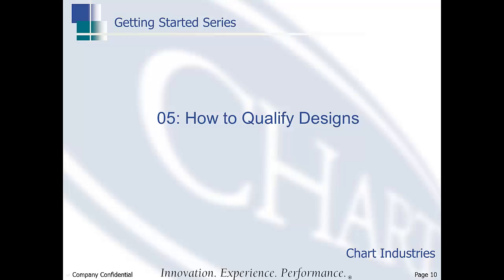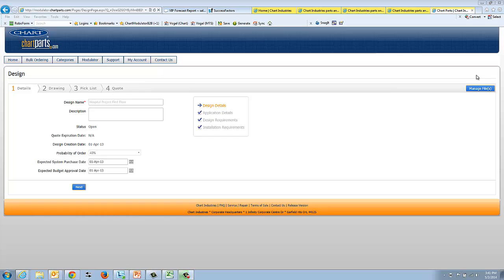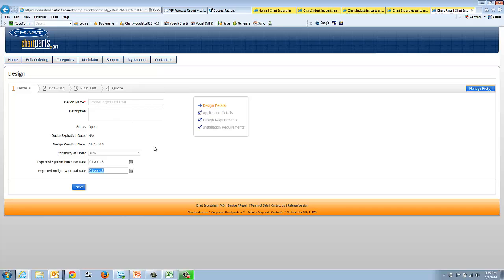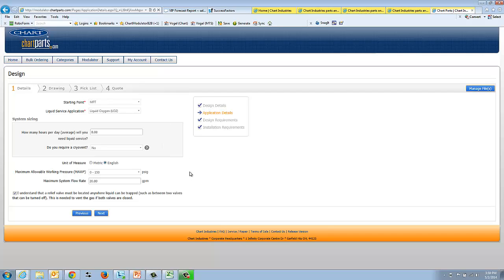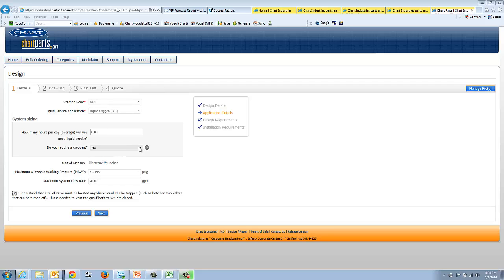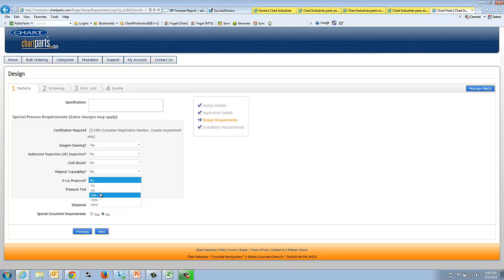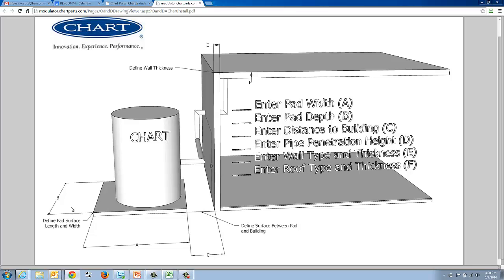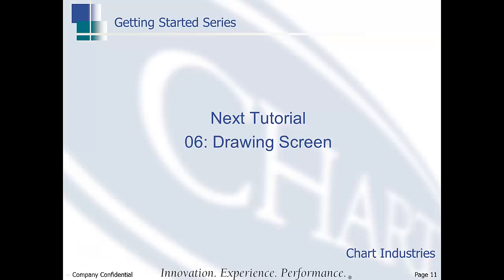Chart Industries - MVIP Pro How to Qualify Designs